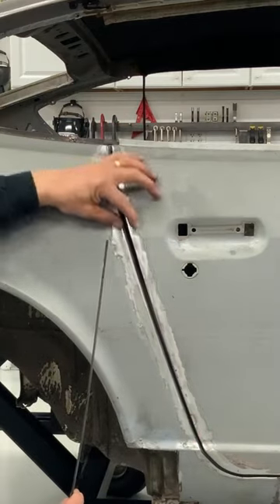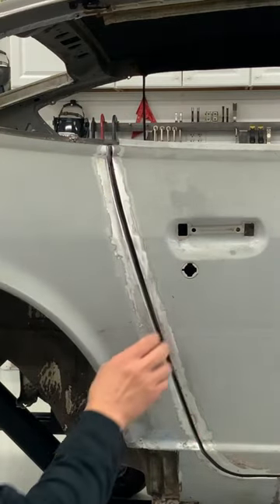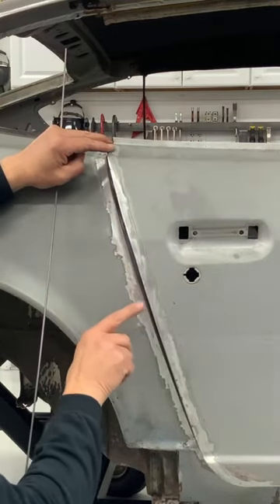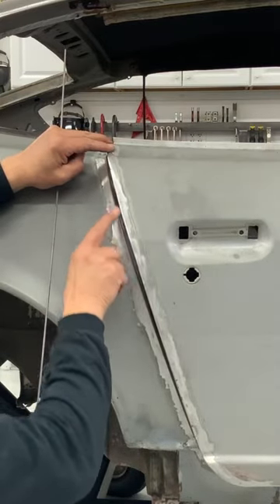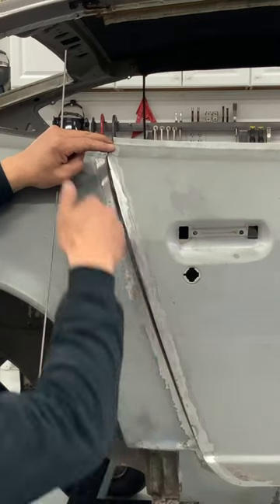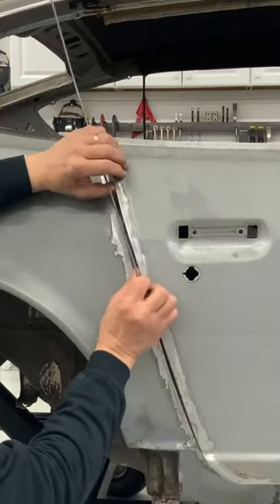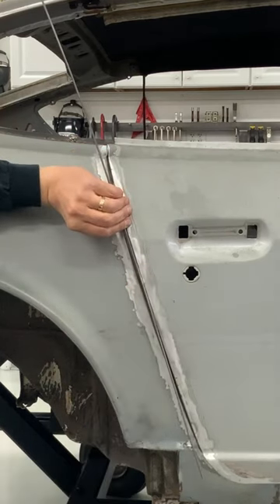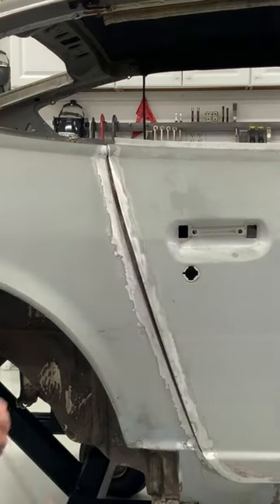A Simple Trick to get PERFECT Door Gaps...